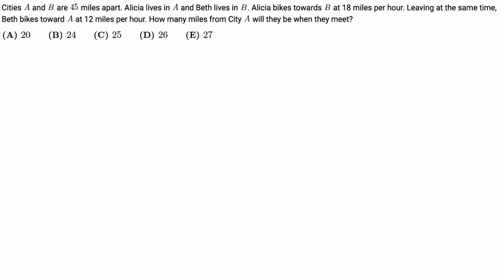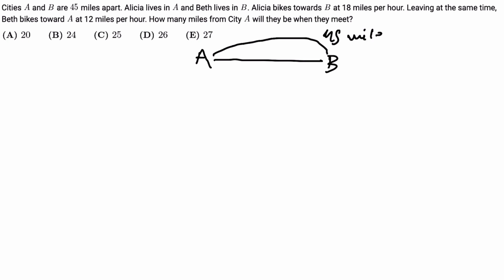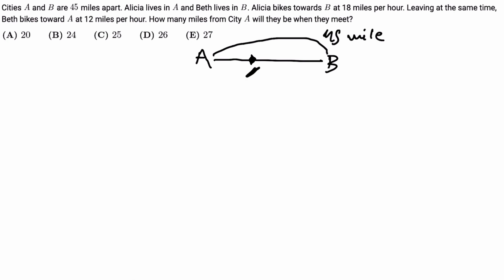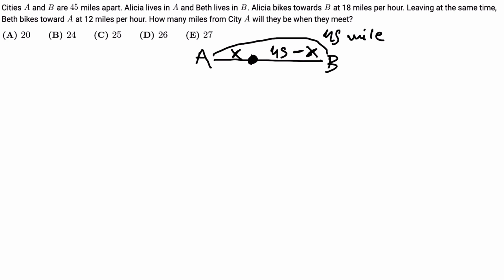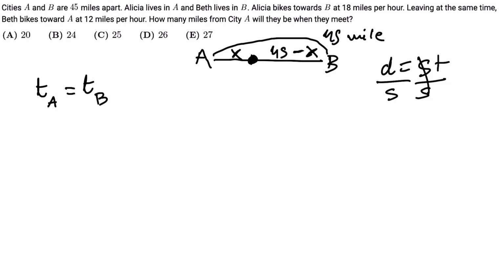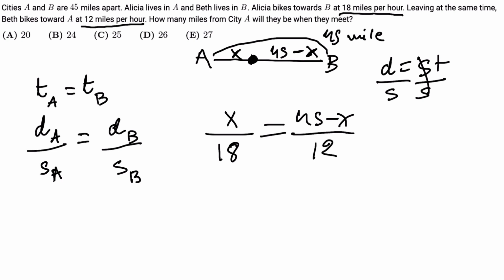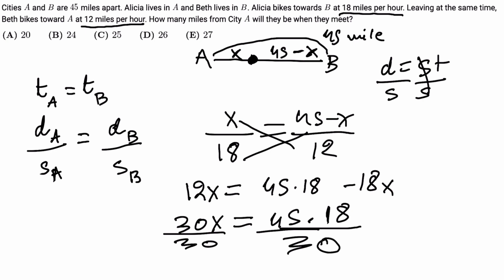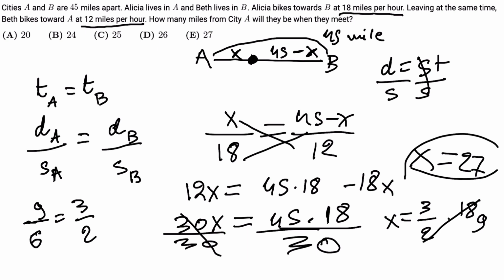AMC12A 2023 - Problem 1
This problem is from the AMC12A 2023, here it is on the Aops